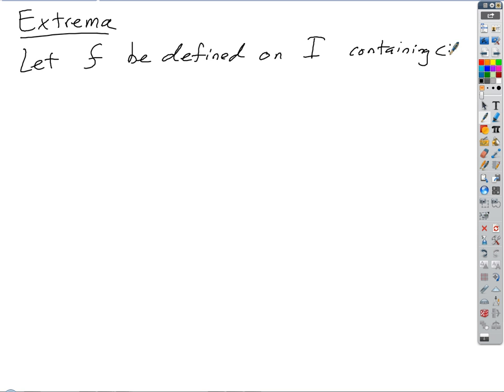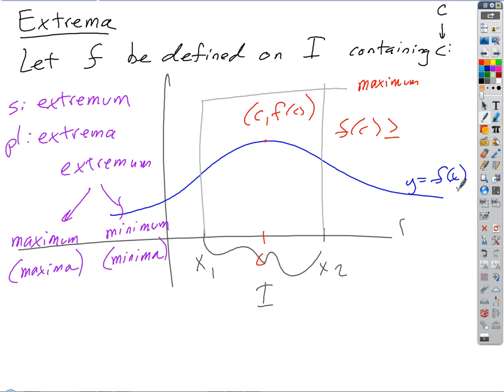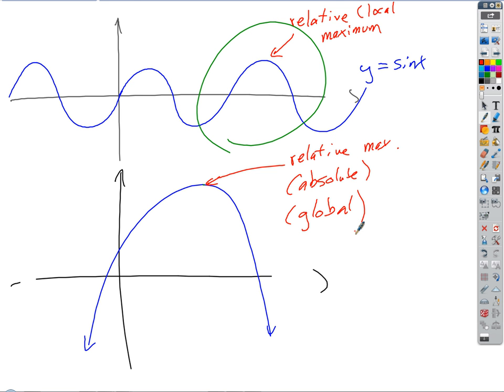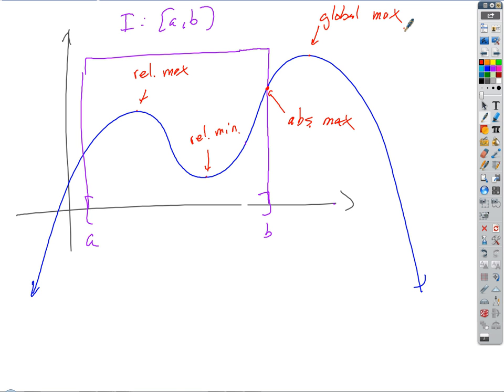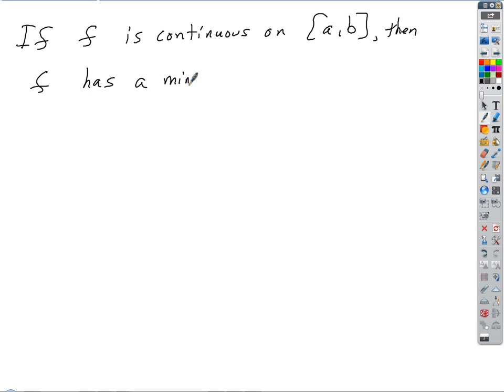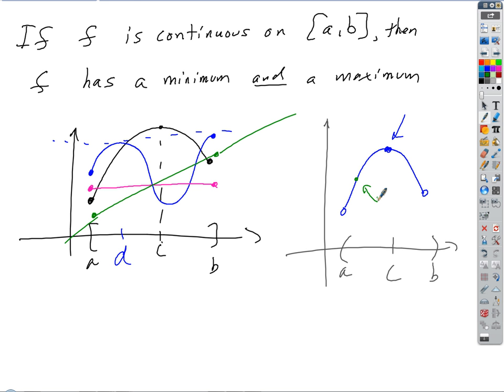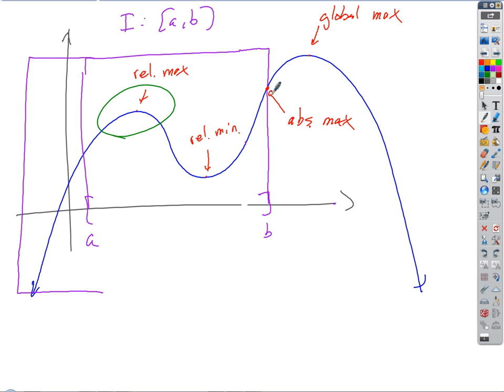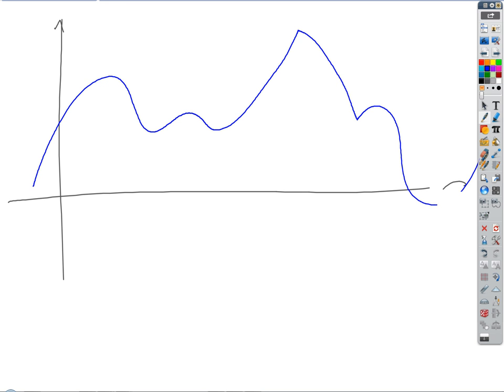Extrema 2016 01 22